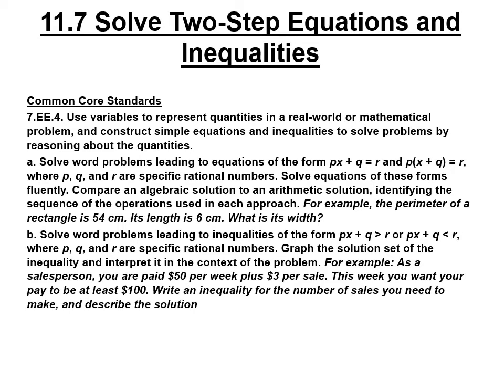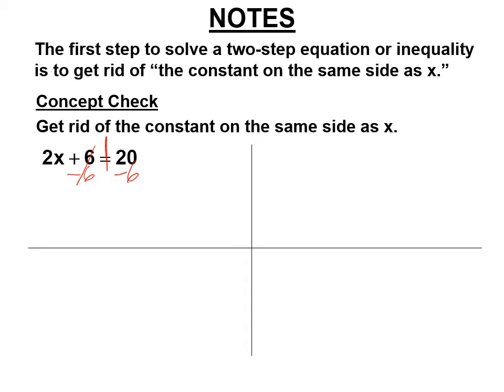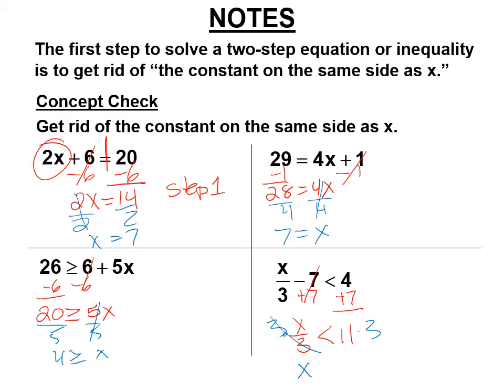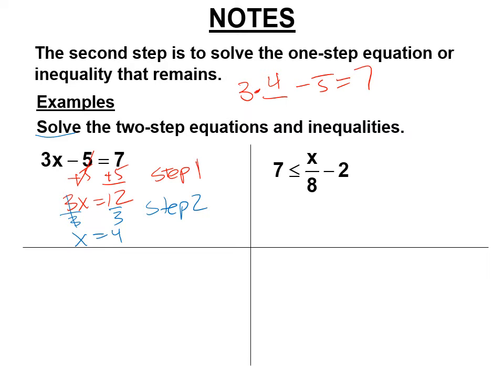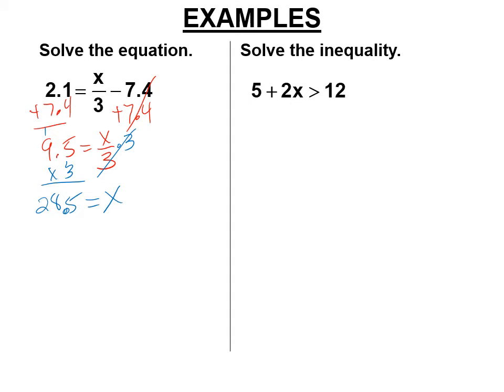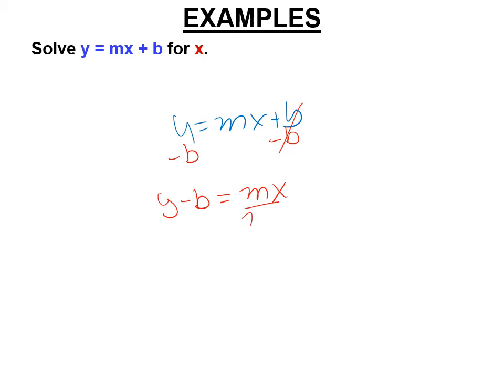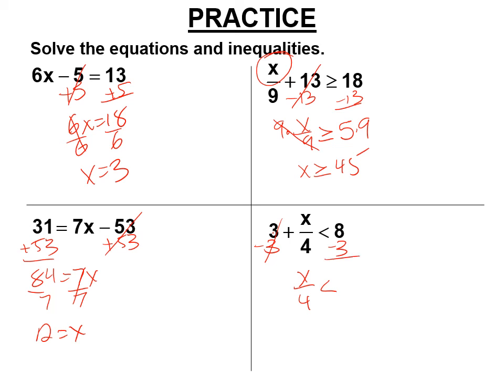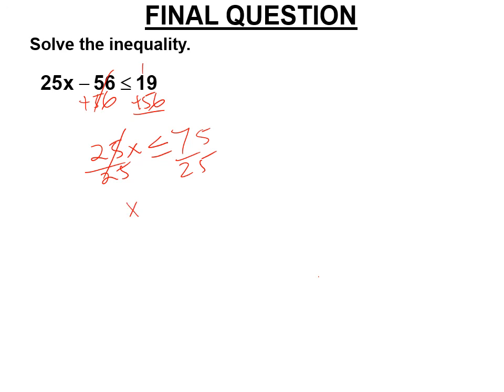11 7 Solve Two Step Equations and Inequalities